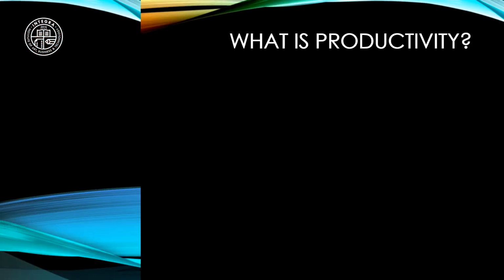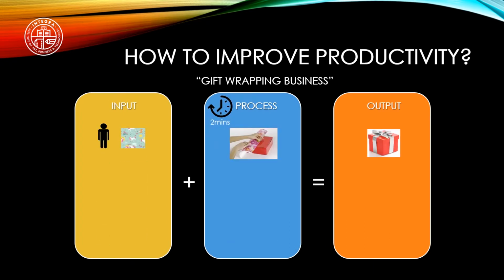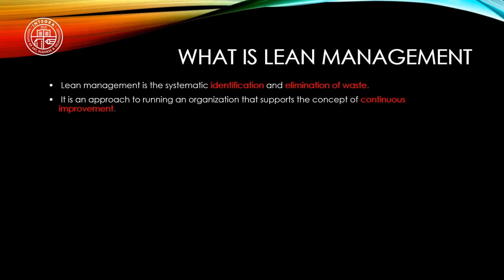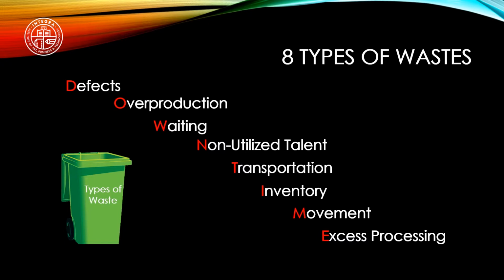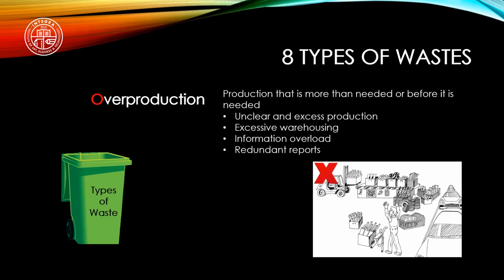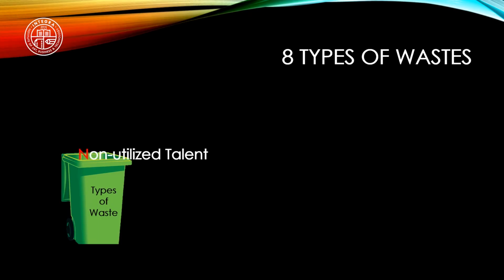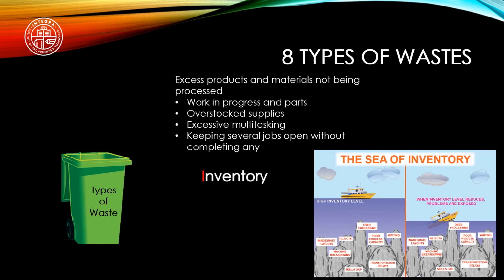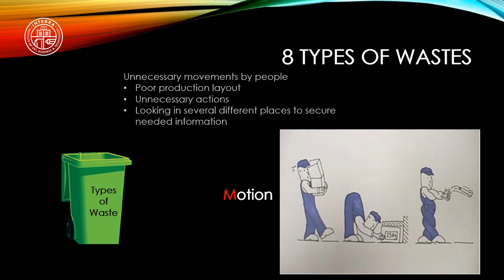Productivity and Waste Management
The third part of our LEAD series, "Productivity and Waste Management" is an introduction to the principles behind Lean Management and the process improvement solutions that any organization can implement.